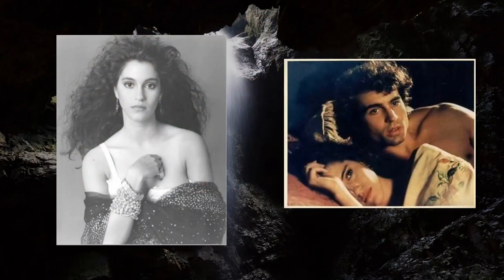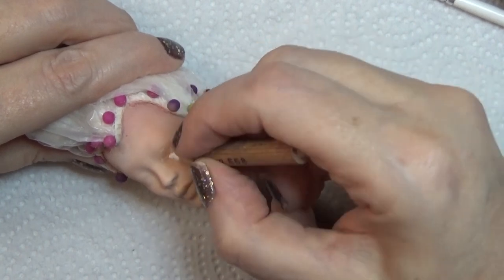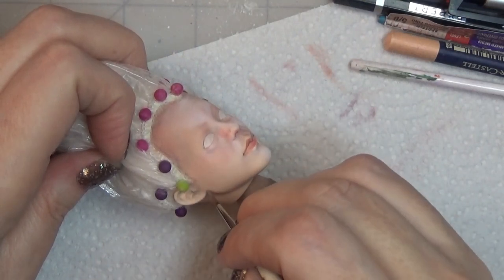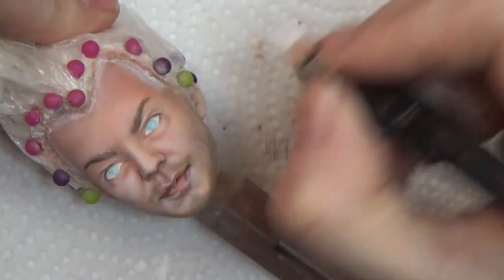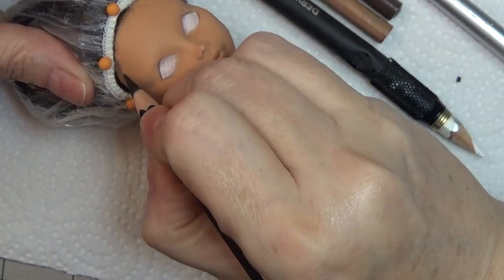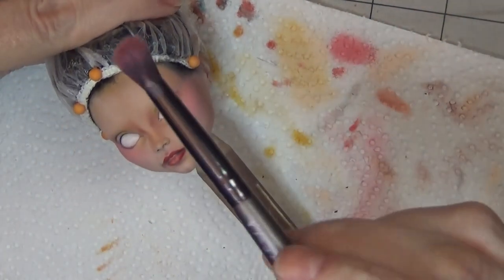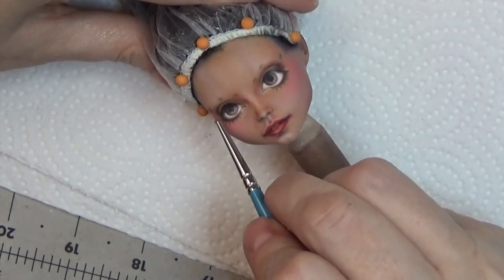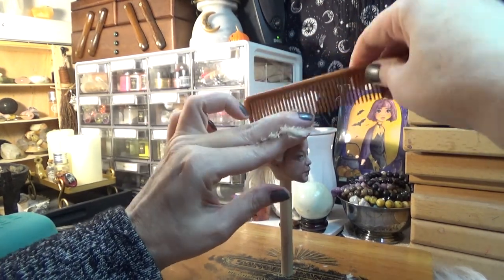I Made Dolls of The LOST Boys 80's Movie! OOAK Repaint Custom Star & David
The process of making Star and David from the 1987 Film, The Lost Boys! I walk show the costume, faceup and hair for both. Enjoy!

These dolls are sold but check out my Etsy for other available dolls and printables!
MY SUPPLIES
Follow me @Skeriosities on TikTok, Instagram, and Facebook
Follow @thedollartistscollective on Instagram

• All artworks including face painting, hair rooting and styling, and costume construction is done by me

If you purchase an item from my storefront or links below, I will receive a small percentage of the purchase at no cost to you. I appreciate your support!

DOLL CUSTOMIZING STEPS:
Factory hair removed by removing head, scraping with a screwdriver, and pulling hair out with a hemostat
Hair rerooted with a rooting tool and yarn or synthetic fiber
Sealed with several coats of Mr. Super Clear UV Cut sealer
Watercolor pencils: Arteza, Derwent & Caran D'Ache
Soft Pastels: Pan Pastel
Liquitex Gloss Varnish on eyes

Hugs!

Keriann